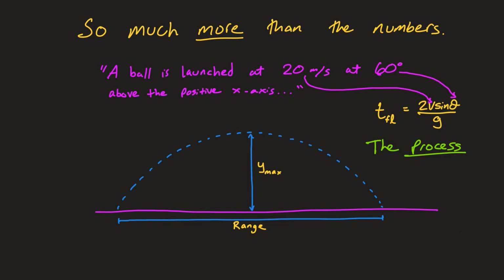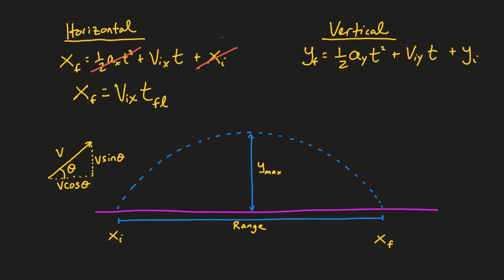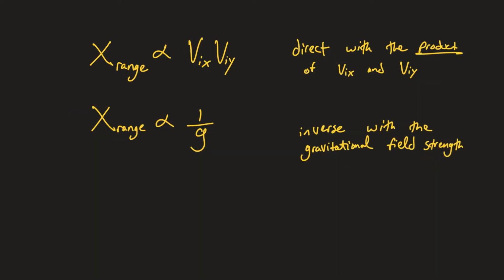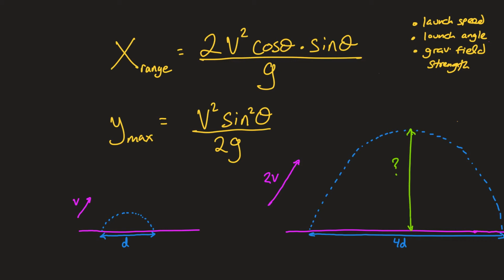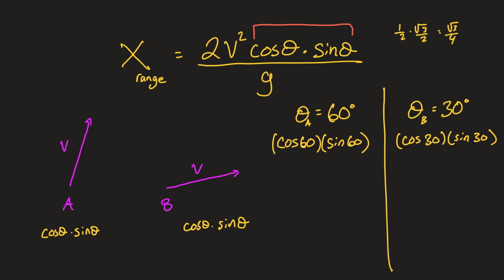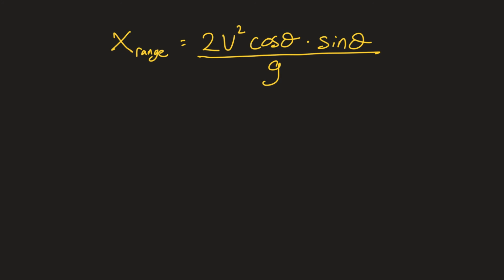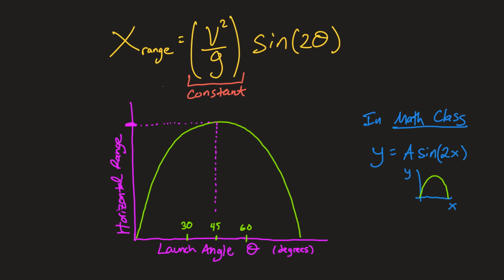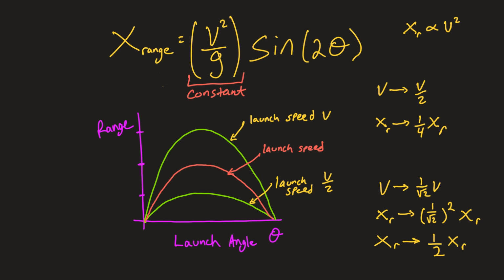Kinematics - #022 - Horizontal Range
Learn how to go from first principles to a model for the horizontal range for a projectile launched on level ground. The process is the key, not the result. Pause the video and work out the great questions.